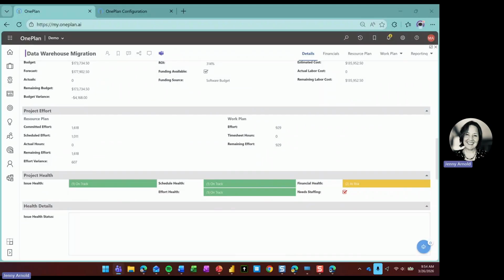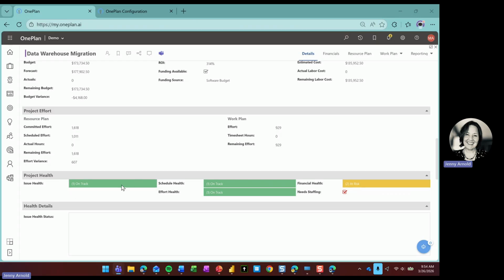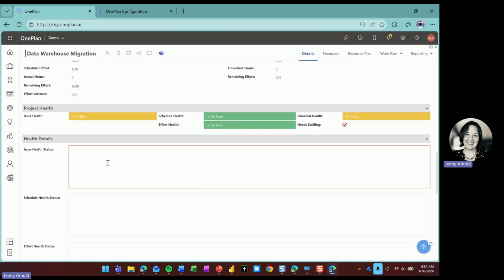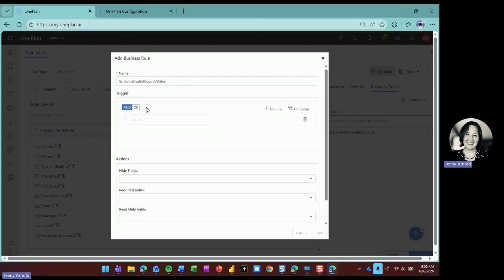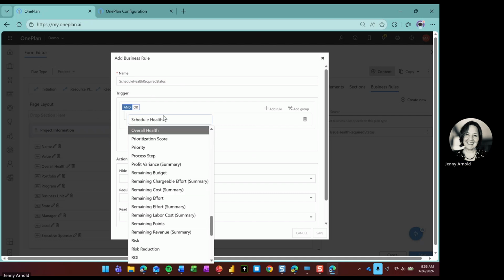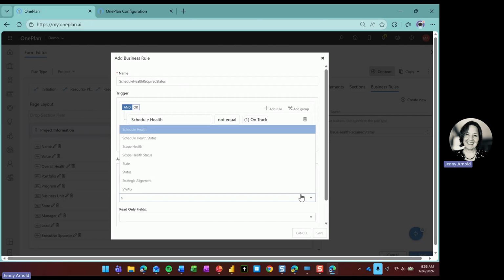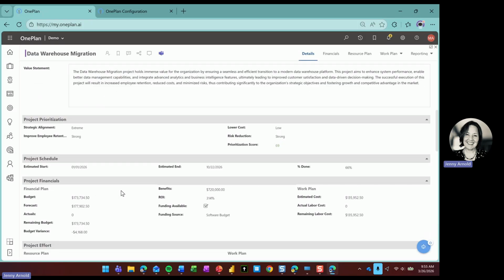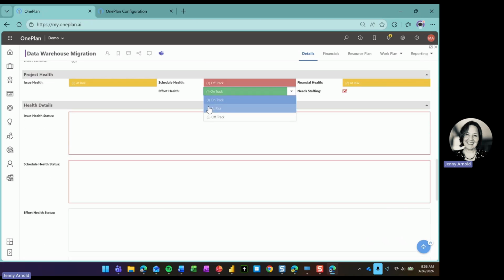Automate Field Requirements in OnePlan with Business Rules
Discover how to use business rules in OnePlan to require fields based on project status, streamlining issue tracking and detail management.